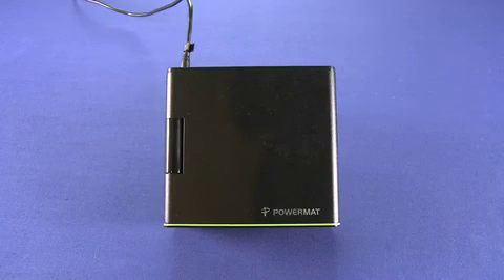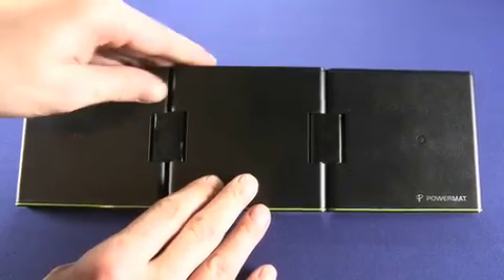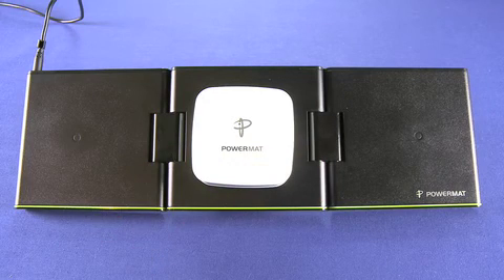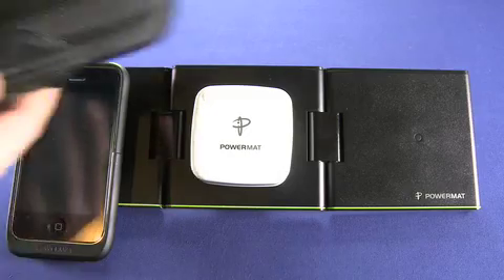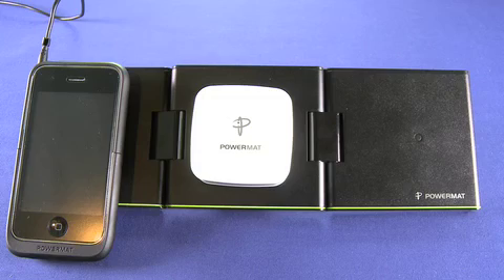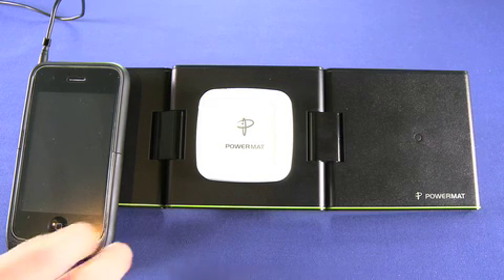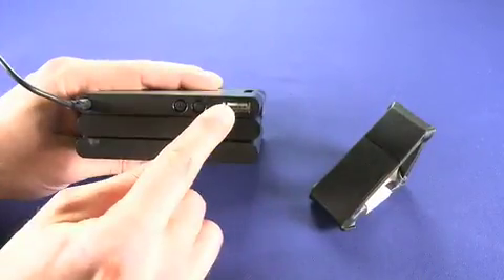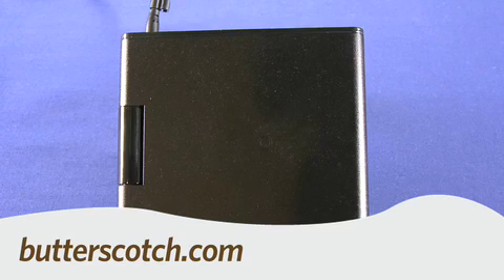Powermat Portable Mat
Powermat aims to get rid of "wire spaghetti." With the Powermat Portable Mat, wireless charging can travel with you. This fold-out mat charges three devices wirelessly and one more via a USB connection on the back. A Internet video series by butterscotch.com.